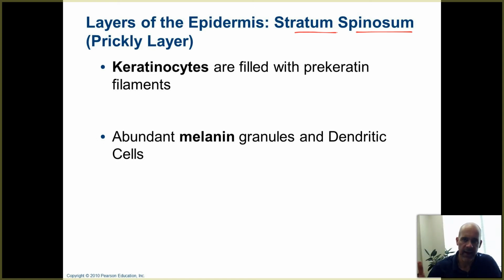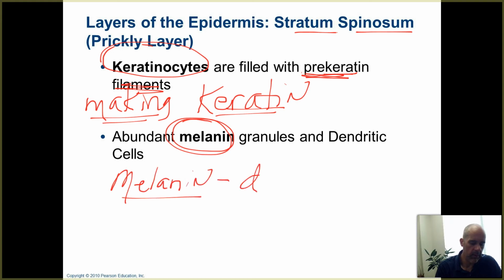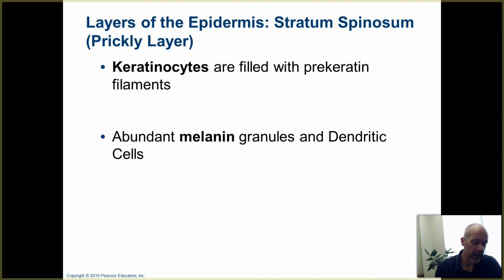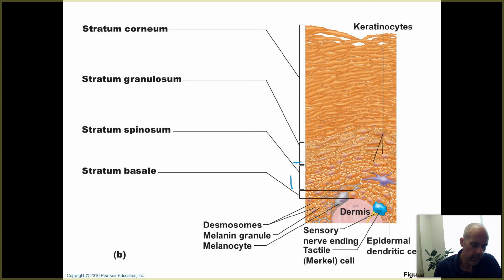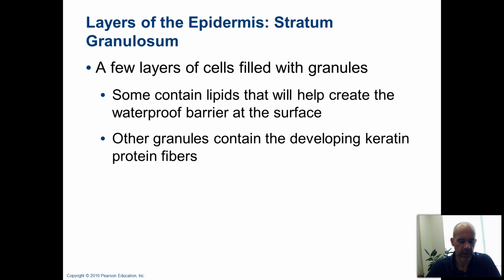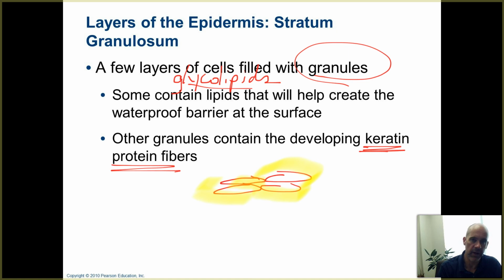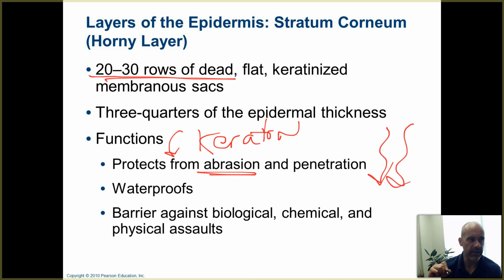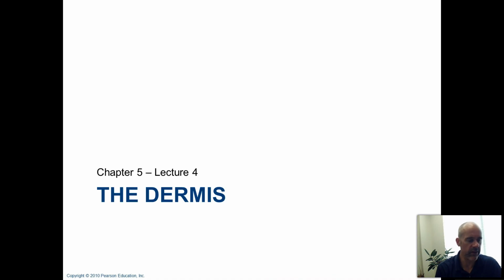BIO 201 - CH5 - LEC3- EPIDERMIS CONTINUED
This video lecture continues the story of the epidermis and focuses on the stratum spinosum, stratum granulosum, and the stratum corneum.